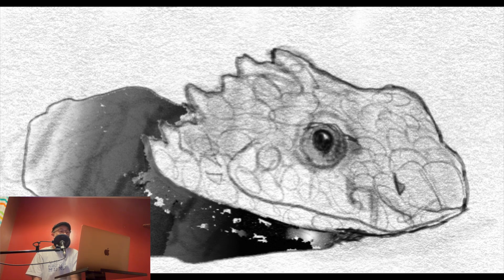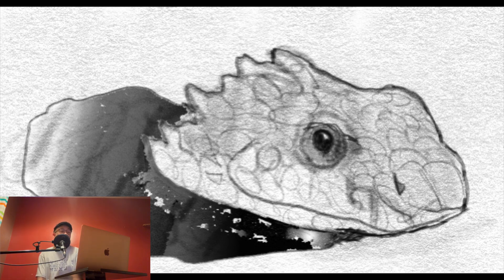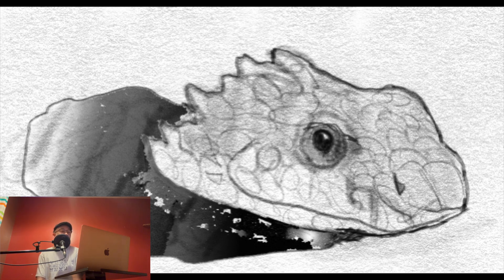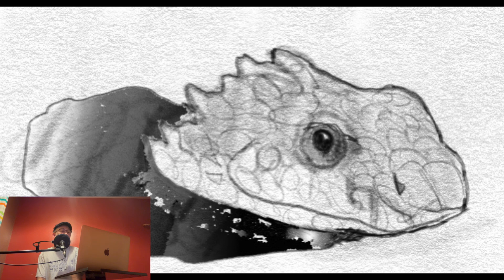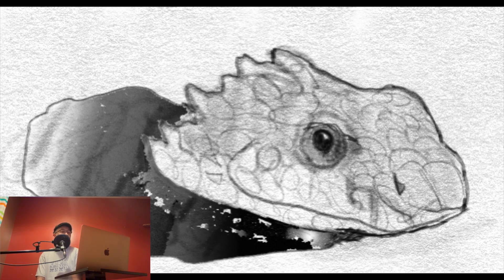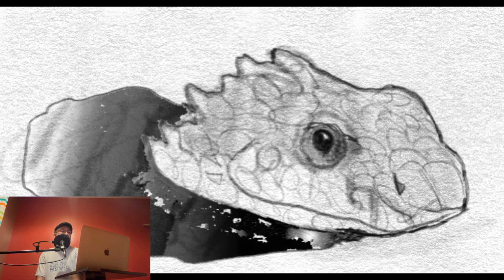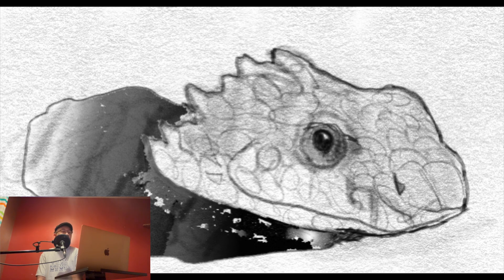Miracles and Me chapter 3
Miracles and Me by Vincent Ryan Borres
Chapter 3 - A snake talking to me